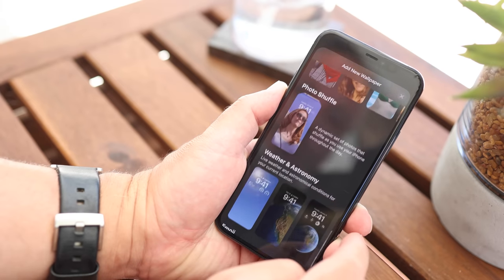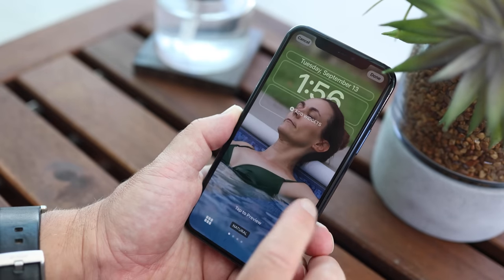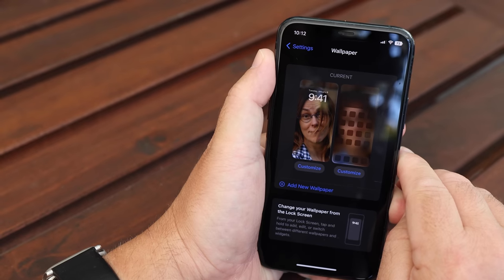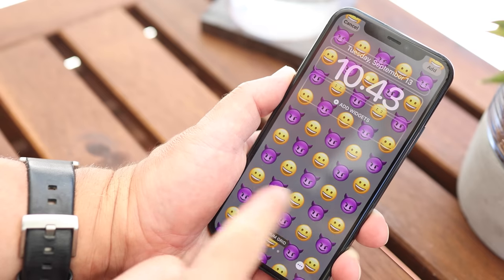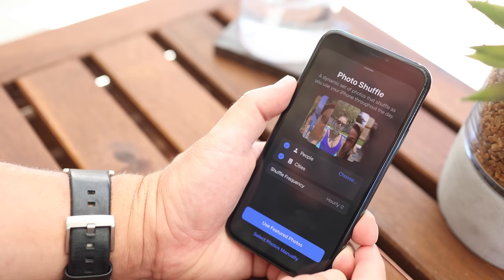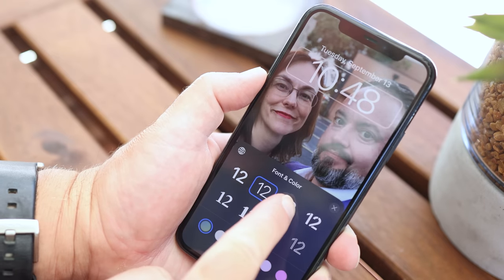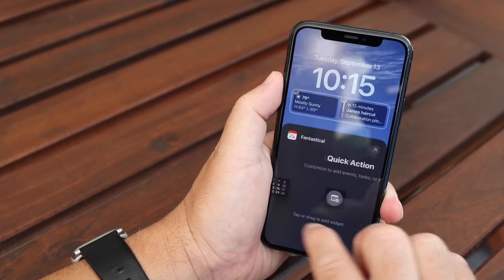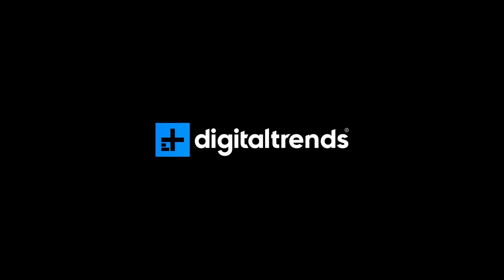How to edit your iPhone lock screen on iOS 16 | Widgets, photos, and emoji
There's a lot to love in the iPhone's newest operating system — iOS 16. But it's the custom lockscreen that really takes the cake.

00:00 Intro
01:11 Overview
01:42 Accessing your lockscreen
02:02 Adding a new wallpaper
03:17 Photo Shuffle
04:02 Font, Color & Cropping
04:47 Widgets
05:27 Final Thoughts